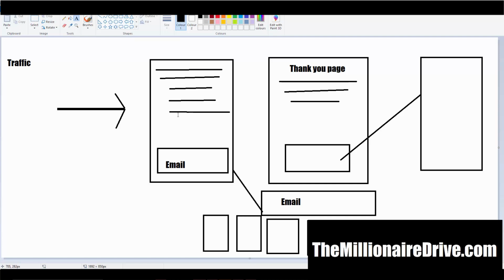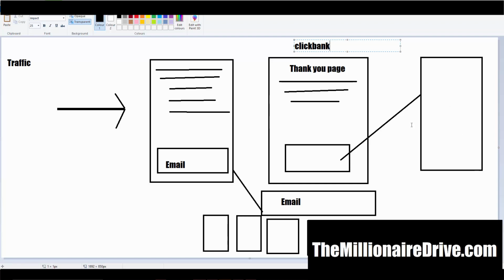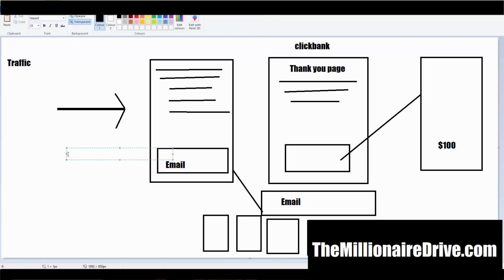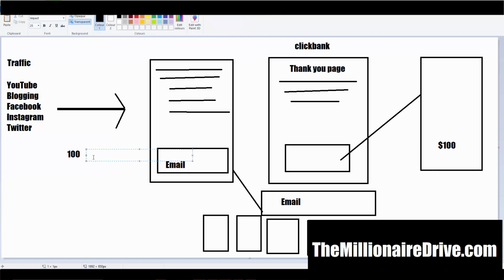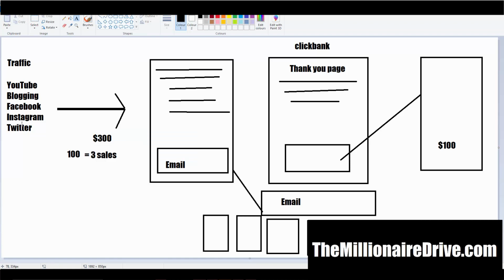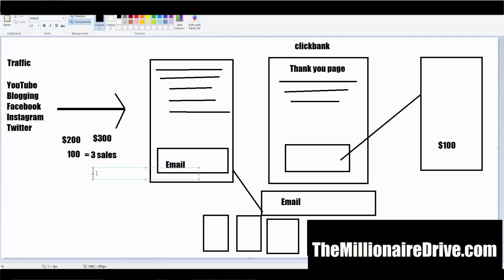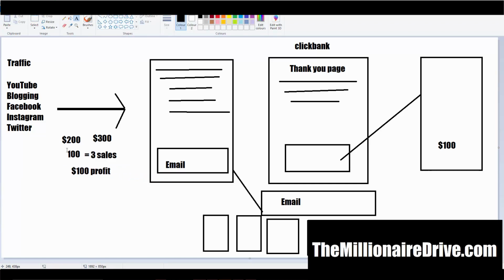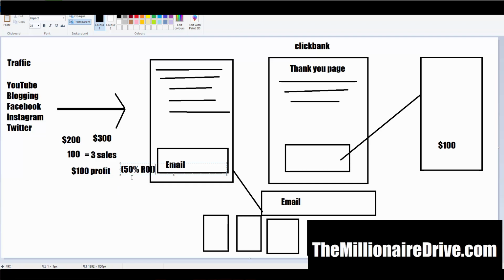My Secrets To Making Money From Home FULL TIME | $500 PER DAY?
In this video I am going to show you EXACTLY what I have been doing to Making Money From home FULL Time for the last 7 years straight.

In fact, what I made in the last 7 years would have taken me over 30 years as a car mechanic.

It's TRULY LIFE CHANGING.

So want to know how to make money from home the right way?

You need to PAY close attention and watch this video to the end because I am going to reveal how to work from home...

The results are going to shock you so make sure you PAY close attention and watch this video to the end...

✅ Prospect Like A Pro

✅ Don't Do This Video

✅ How Teachable Are you

★☆★ Jesse Singh ★☆★